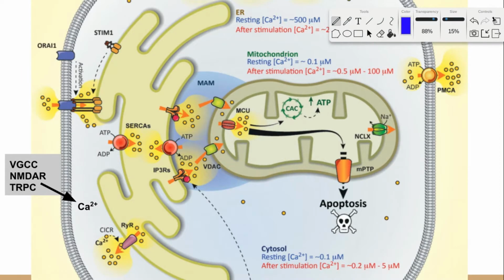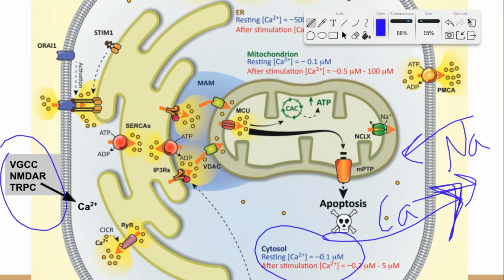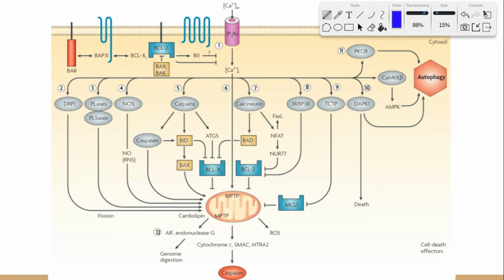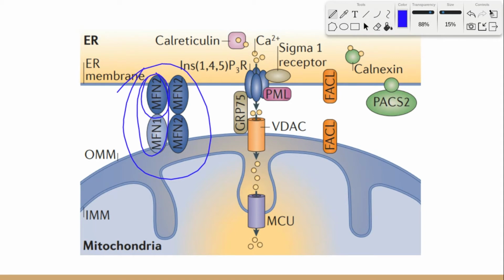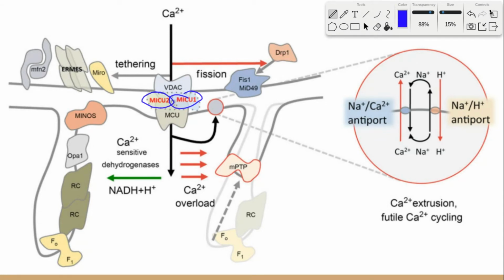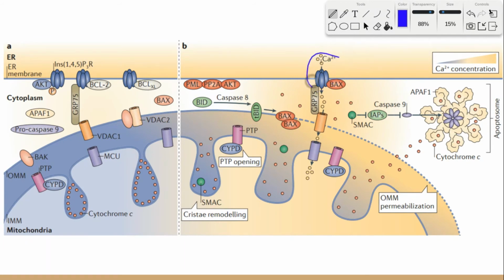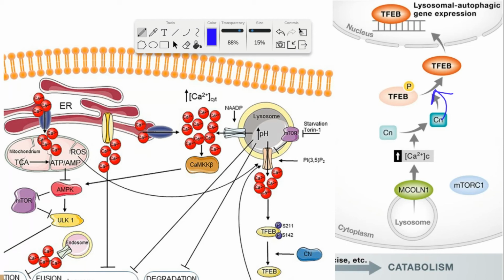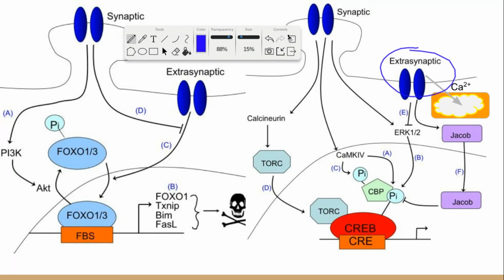Calcium Signaling Lecture